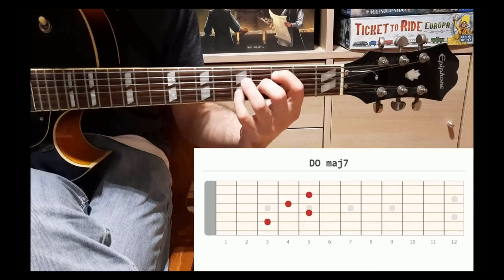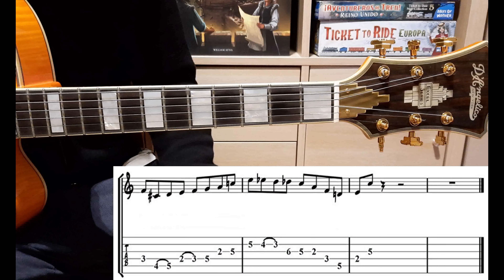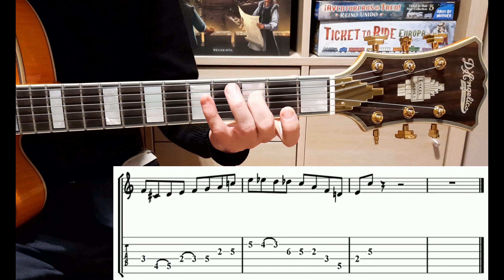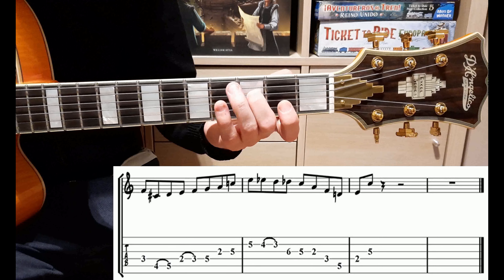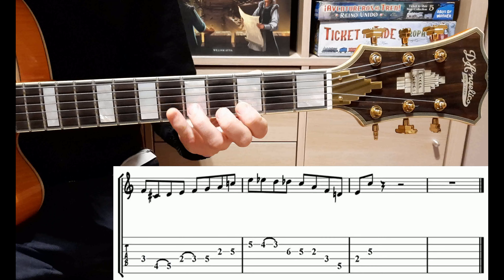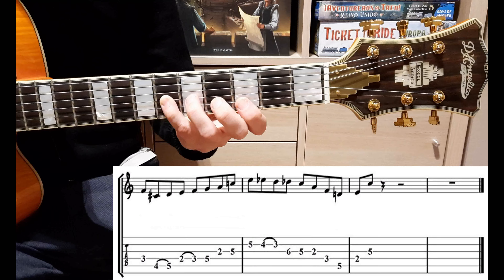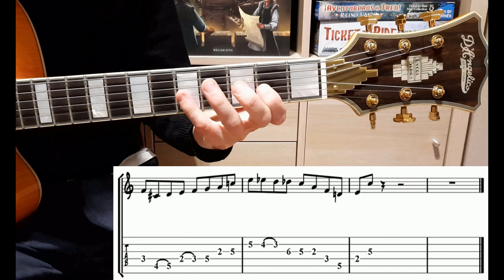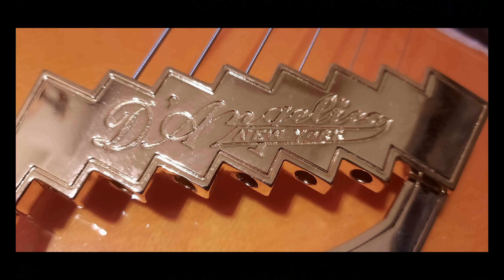CHITARRA JAZZ - ESEMPIO DI 2-5-1 SPIEGAZIONE CON TABULATO ESERCIZIO 8